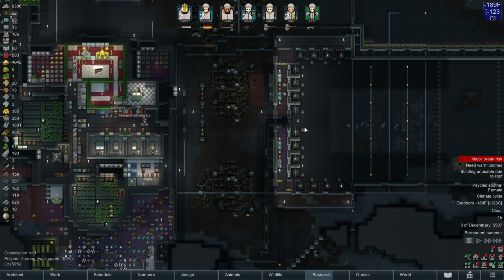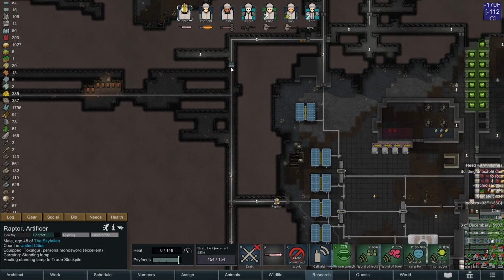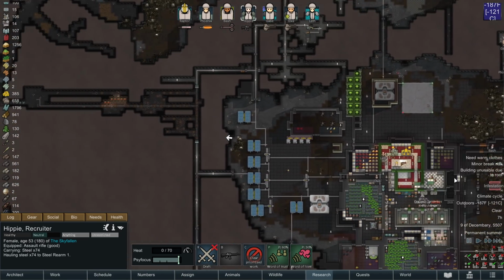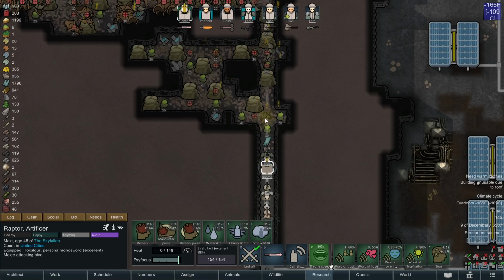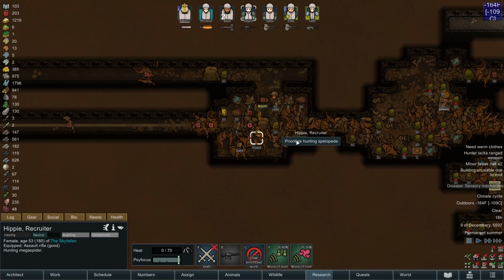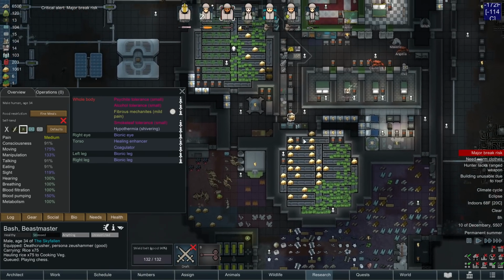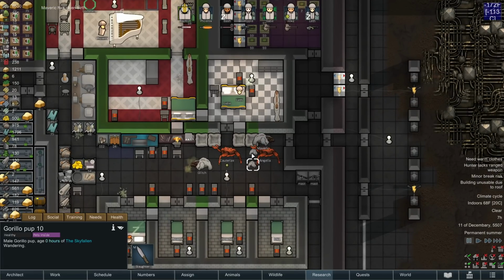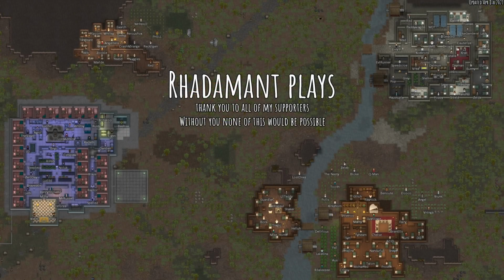RimWorld Frost and Fire - Plan And Execute // EP77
Frost and Fire is a RimWorld YouTube series where I play the mod I designed, Frost and Fire. The mod is accompanied with a save game file and scenario that was designed to be a 'Community Challenge' so that everyone is free to play for themselves. Full information about Frost and Fire can be found in this video:

Here's a brief overview of the mod:
Frost and Fire is a Kenshi inspired RimWorld full conversion mod. The mod is intended to be played as an ultimate survival scenario, which will be extremely difficult and radically changes traditional tactics and strategies. This project is a result of the Rhadamant Plays community proposing an extreme temperature challenge, and that proposal won in a public poll by popular vote. The mod is intended to be played with the associated scenario for maximum challenge and balance, and ideally, the accompanying save game file so that everyone starts on equal footing. The rest of the information provided here may be considered spoilers, so if you wish to try Frost and Fire as a blind attempt, please read no further than the installation guide, scenario and community challenge.

Here are the scenario rules and goals:
   » Use the provided scenario
   » Use the provided save game file
   » You may not have more than 1 colony
   » You may not move map tiles
   » You may not change the difficulty or storyteller
   » You may not use mods other than user interface mods
   » You must remain neutral or allied with all factions
   » You win by getting off this cursed planet

Storyteller:
Randy Random - Losing is Fun

I will not be considering adding any additional mods to this series.